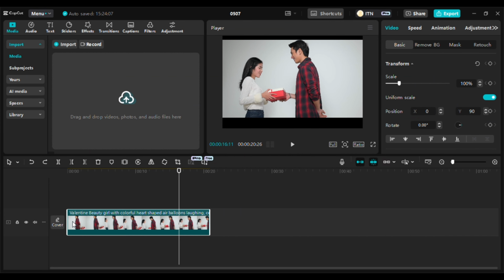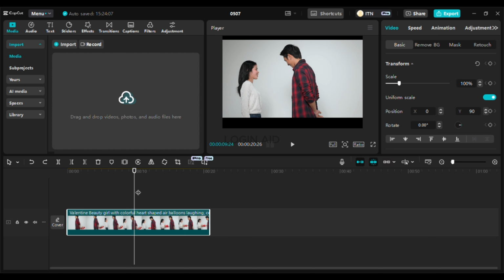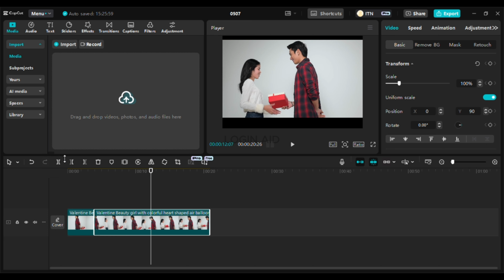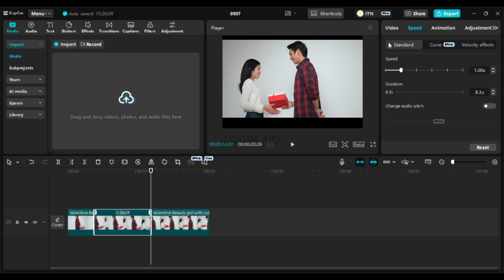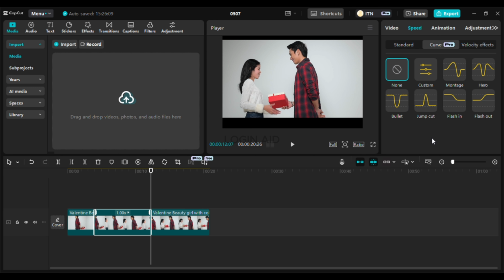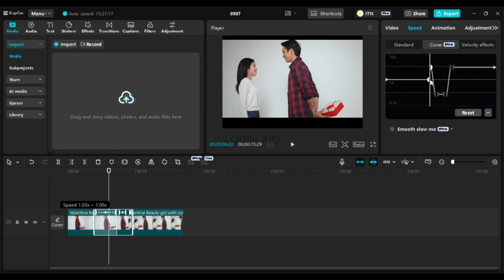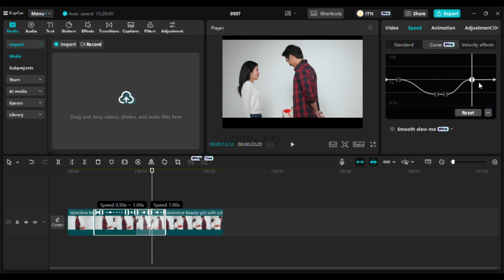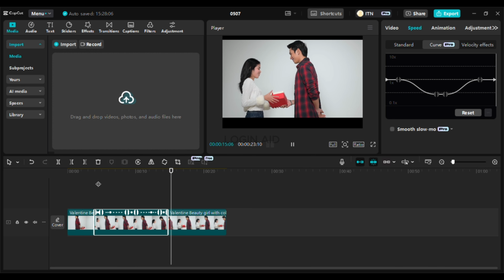How To Speed Ramp In Capcut PC 2025 | Increase Video Speed In Capcut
Wanna learn to apply Speed Ramp on your videos? Here in this video we will guide you through very simple steps to apply speed ramp feature in Capcut. So make sure to watch this video till the end.